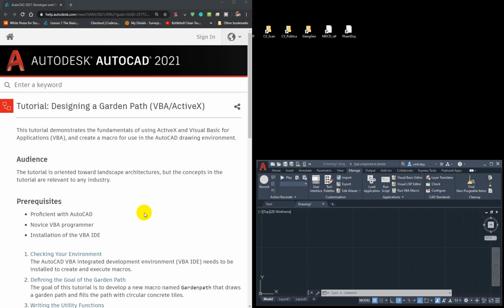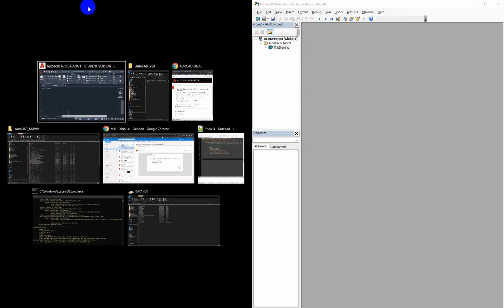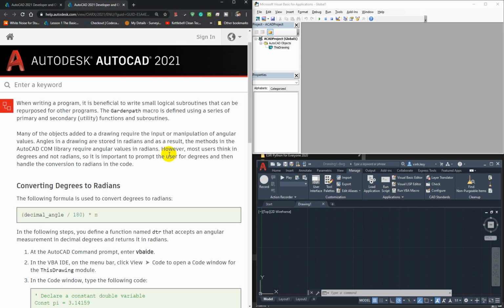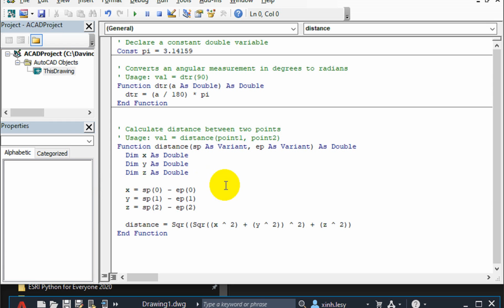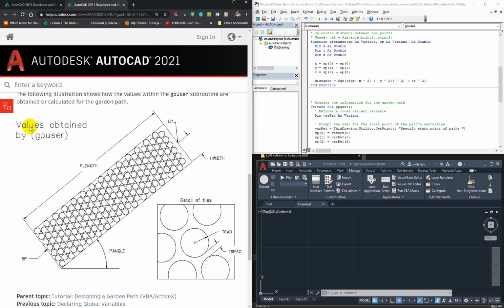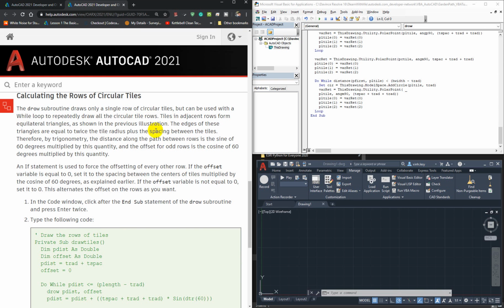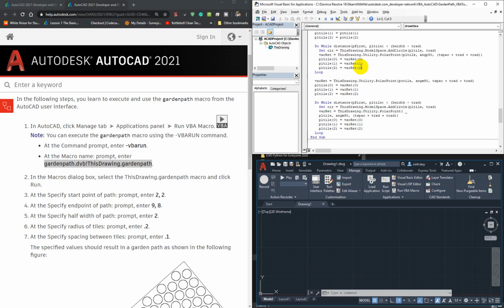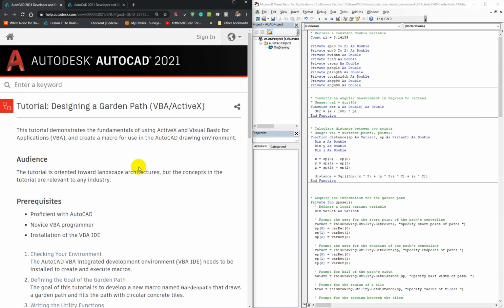Spatial Data Week 15 - Automate CAD Drawing using VBA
00:00  CheckIDE
03:44  DefineGoal
05:23  WritingtheUnilityFunctions
11:36  DeclareGlobalVar
12:49  DefineCMDPrompt CalValue
14:30  DrawOutlineGardenPath
15:39  DrawTiles
18:34  PutAllTogether
19:24  Runthemacro